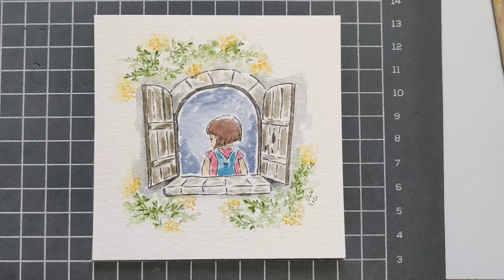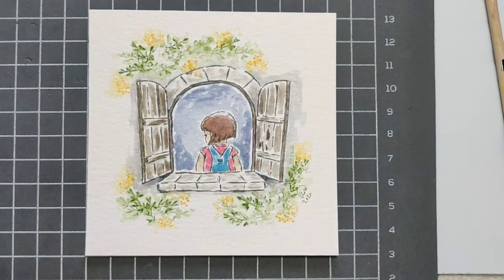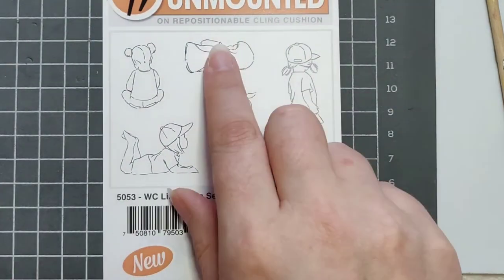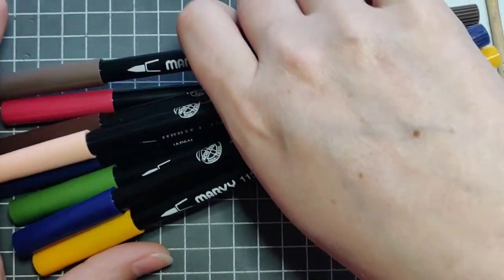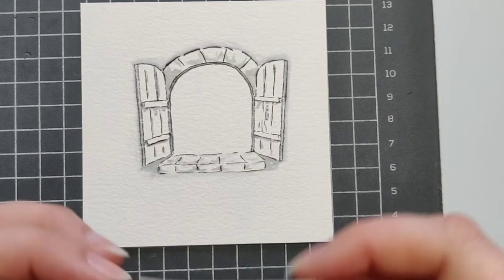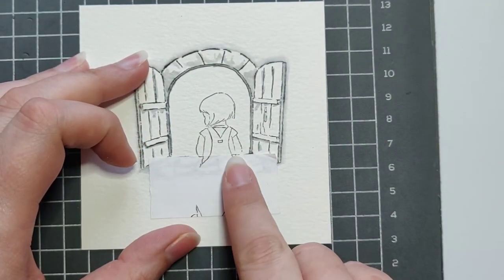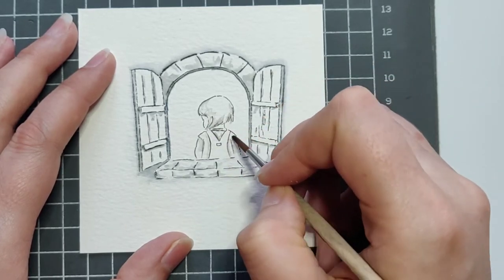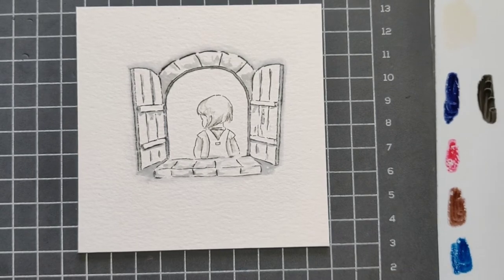Girl in Window Watercolor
In this video, I'll teach you how to create this mini painting of a little girl in a window using Art Impression Stamps and water based markers.